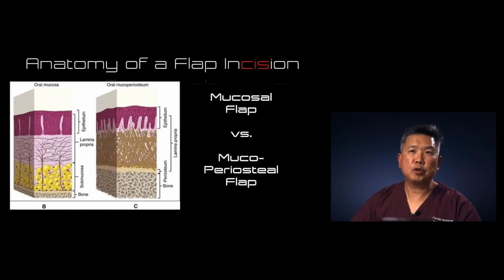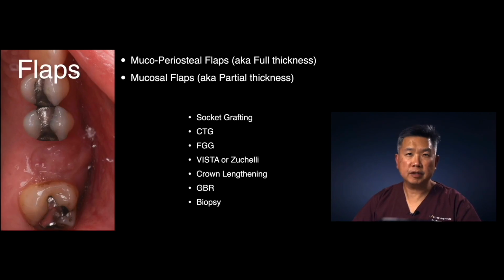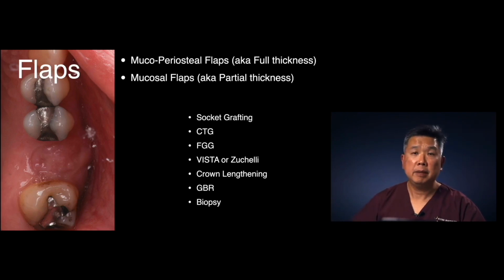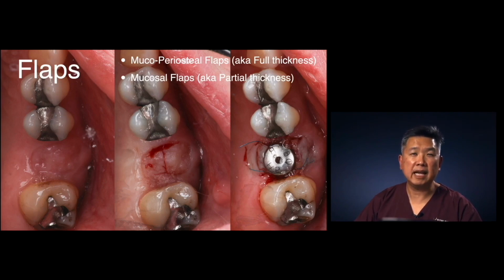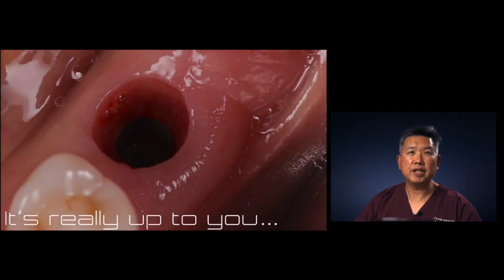VSC E1 "Vestibular Deepening Incision - How to!"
Virtual Study Club Episode 1 "Soft Tissue Surgery in Everyday Practice"
by Dr. Bernard Jin